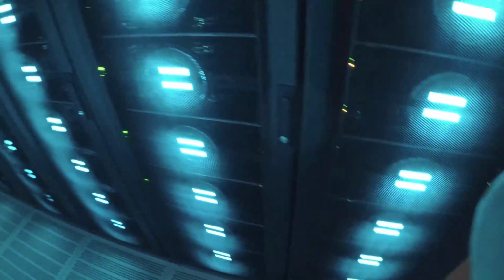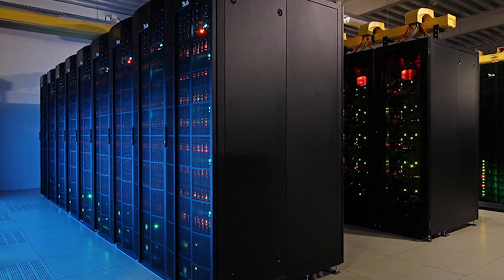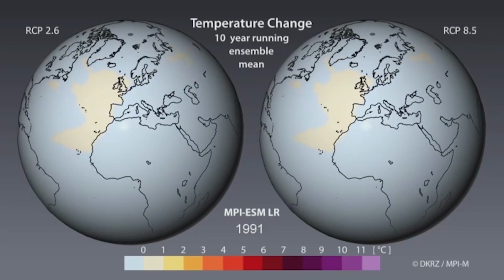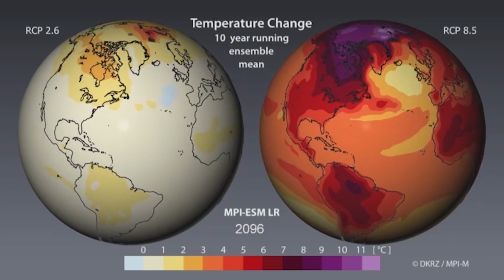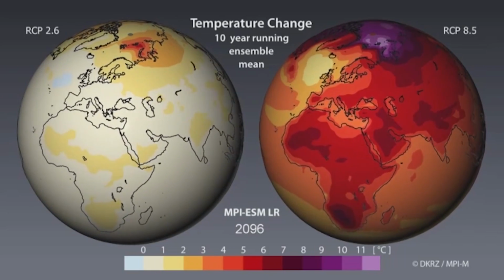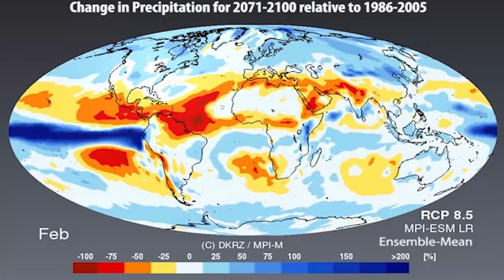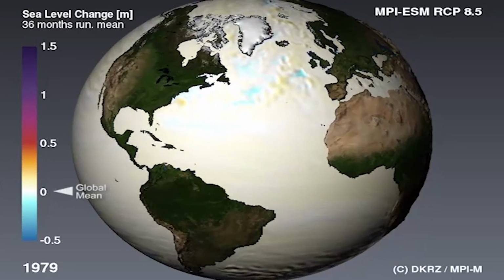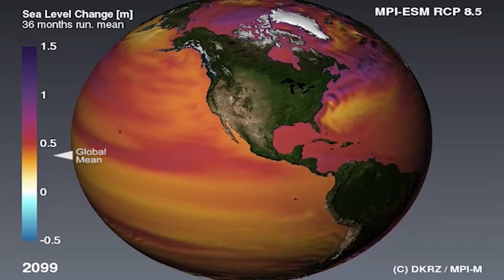I VISITED A CLIMATE SCIENCE SUPERCOMPUTER | VLOG#04 | Climate Journey 2017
I had the chance to visit the DKRZ, the German Climate Computation Centre, in Hamburg. Their supercomputer runs climate models such as the ones used for the IPCC assessment reports. I talk you through some of the simulations during my stroll in the park.

In this vlog I explore the Wilhemsburg district in Hamburg together with my Climate Journey buddy Adrian. We encounter housing in a rainwater reservoir, a building running on biomass from algae, and a zero carbon apartment building.

During the second day of the Climate Journey 2017, we explored what effects climate change has on the city of Hamburg. In the afternoon we dived into our own characteristic traits. Do the VAI character survey yourself